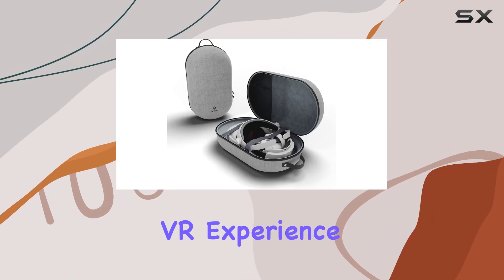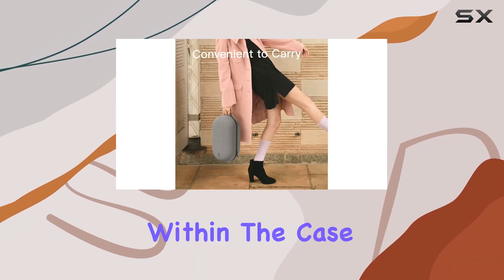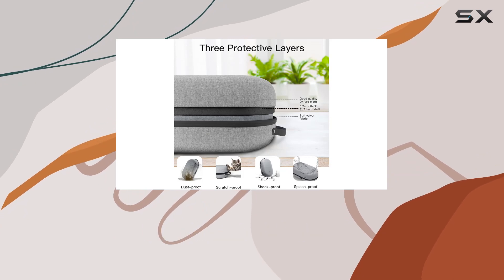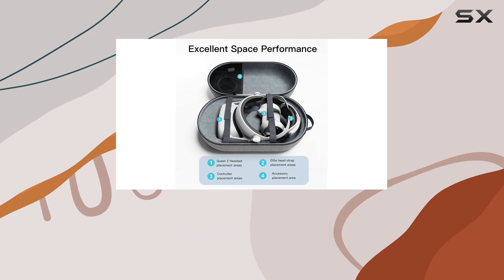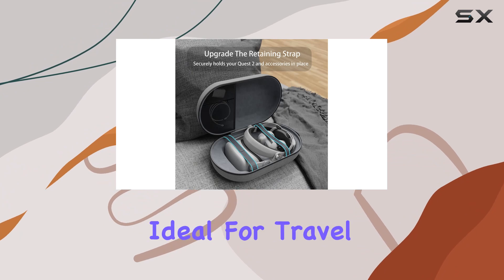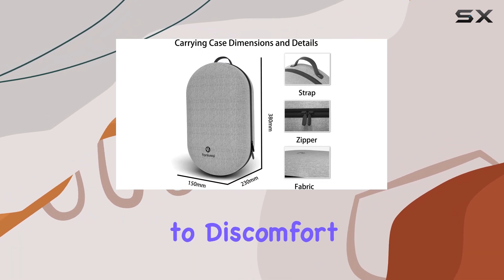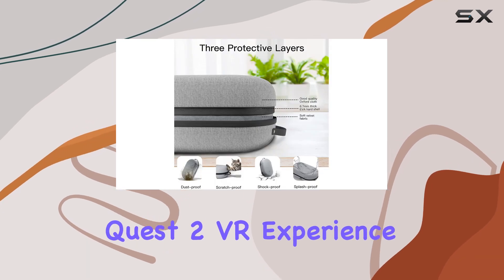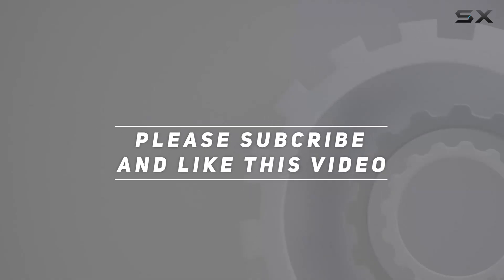Meta Quest 2 Elite Strap Carrying Case: Ultimate VR Comfort and Protection!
0:00 Intro
0:06 Review

Things that we mentioned in this video:
Head Strap Accessories Compatible : B09QHK6ZHZ